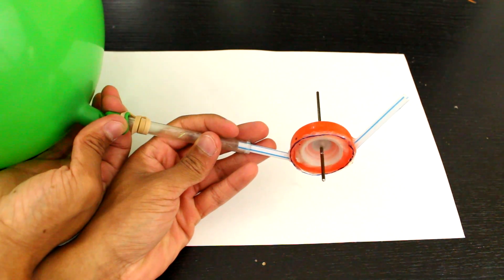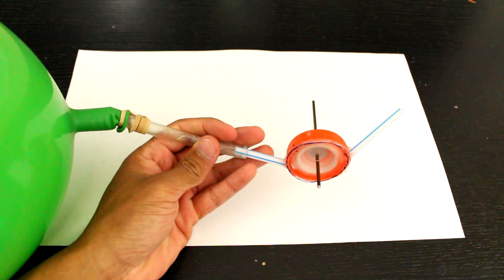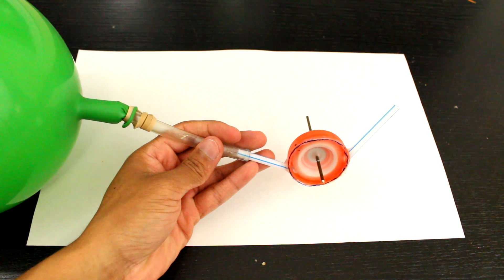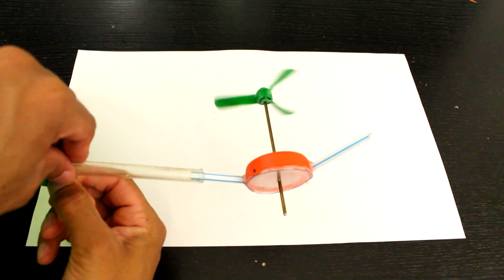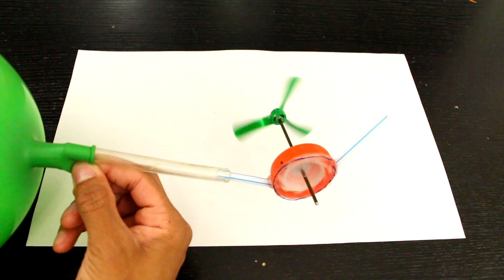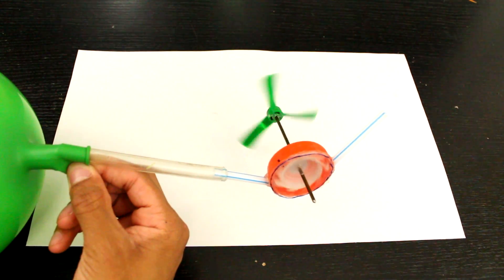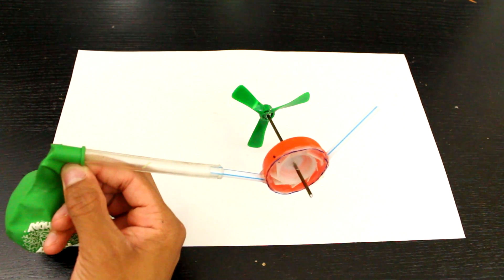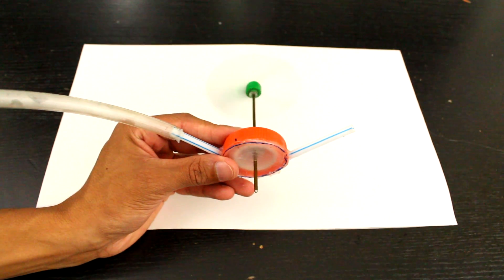How to Make a Mini Compressed Air Turbine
How to make a simple homemade compressed air turbine. A simple tutorial made out of household materials.

music Otis McDonald - Here, If You're Going